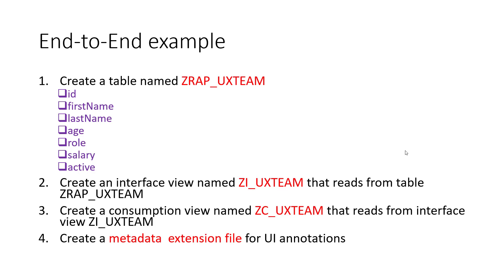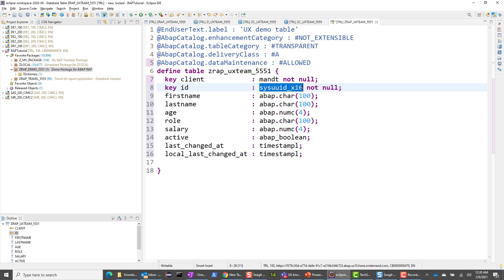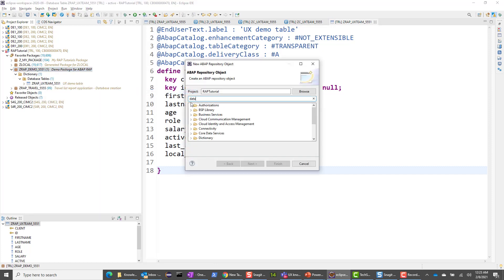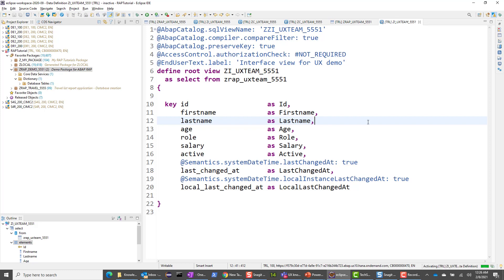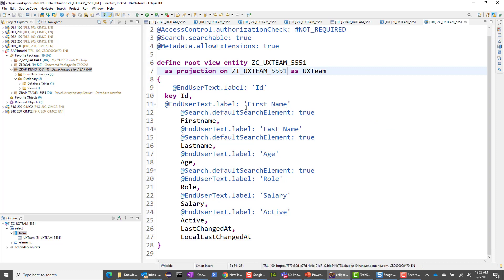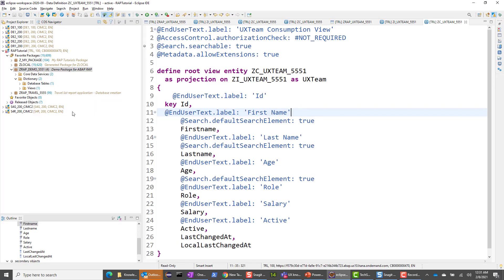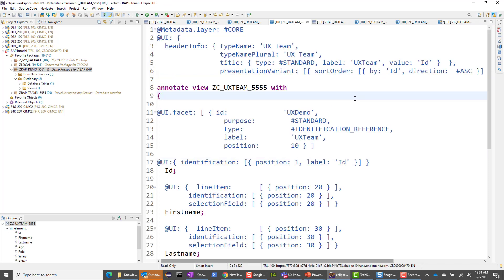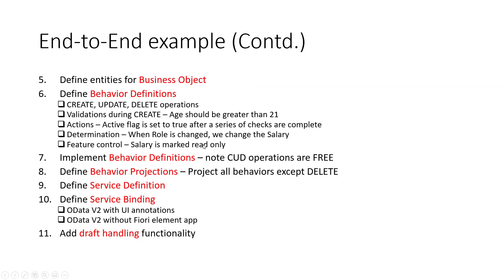Part 3: ABAP RESTful Application Programming Model - Data Modeling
In this series, we will explore the new ABAP RESTful Application Programming Model.  We will start with a quick introduction and then take an end-to-end example to illustrate the various features present in the RAP model.

How to set up your Eclipse ADT and access to SAP Business Technology Platform...